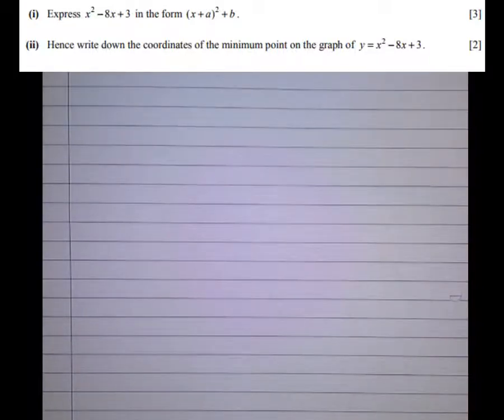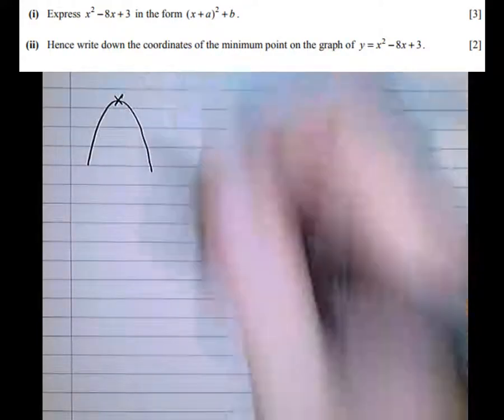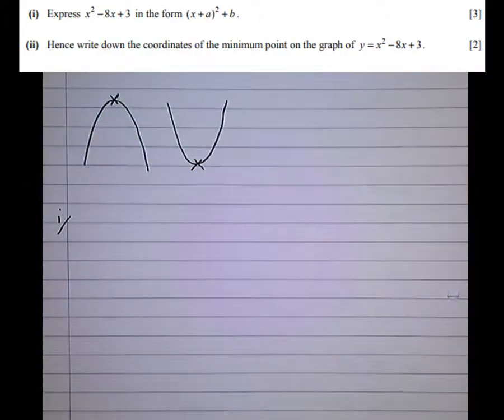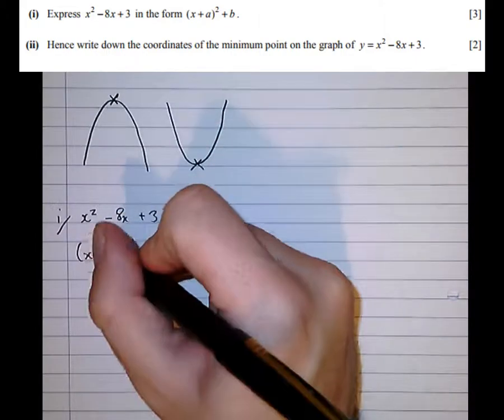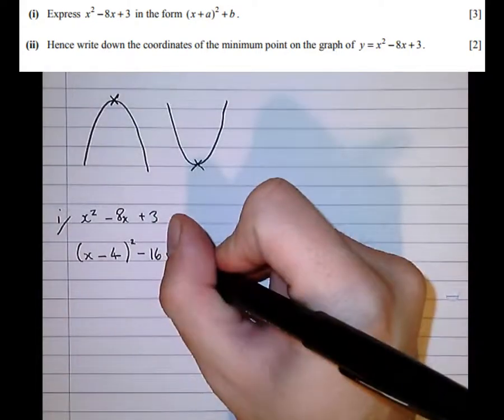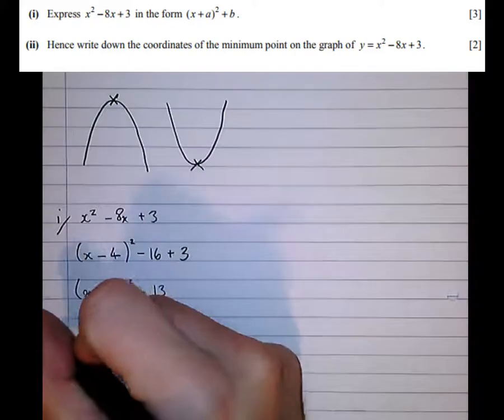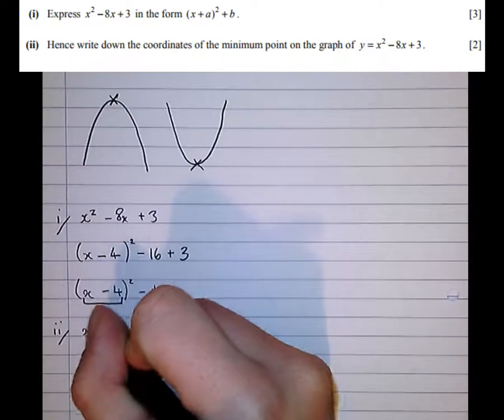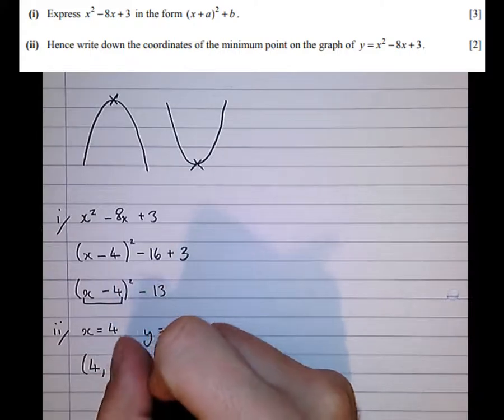Quadratics: Finding The Vertex of A Quadratic By Completing The Square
Finding the vertex (i.e. maximum or minimum) of a quadratic by completing the square. For more information on my one-to-one tutoring please